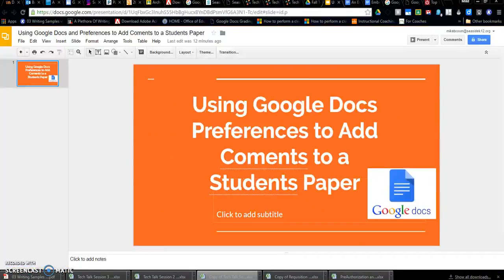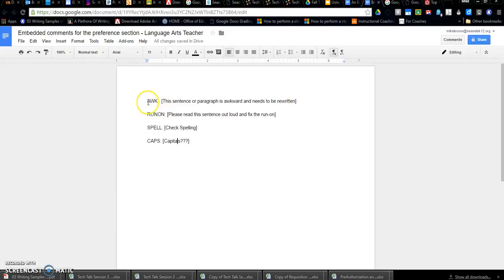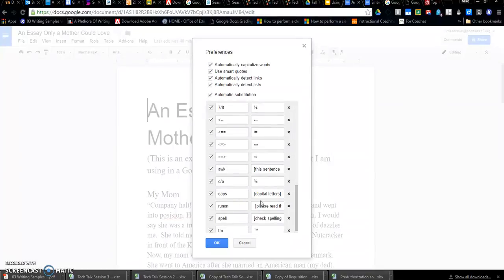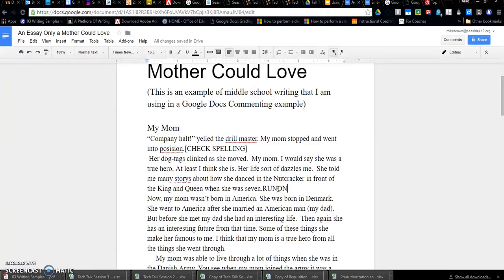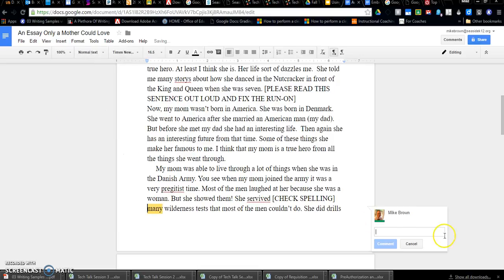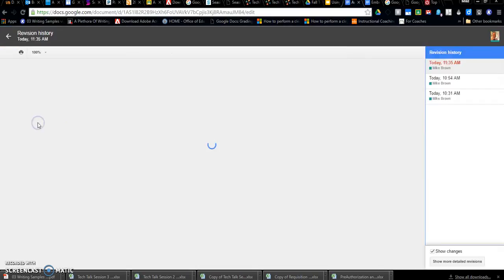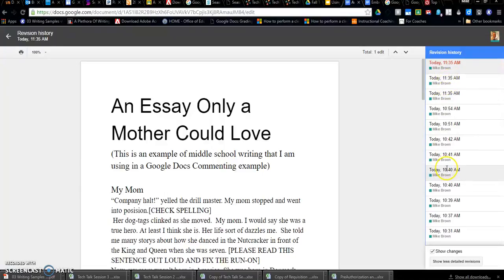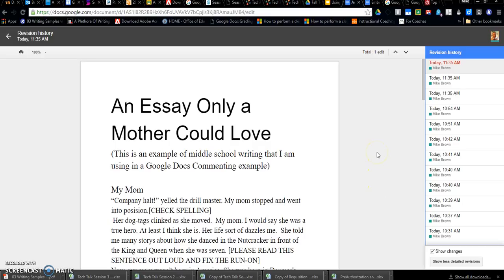How to use Google Docs Preferences to Quickly Add Comments to Student Papers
This video helps teachers learn how to use Google Docs Preferences to be able to add comments to student papers.